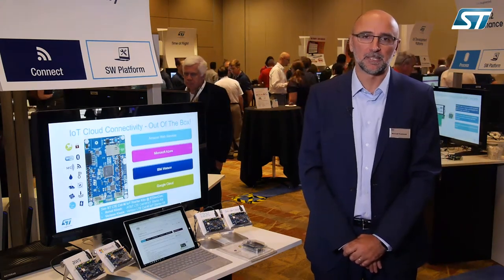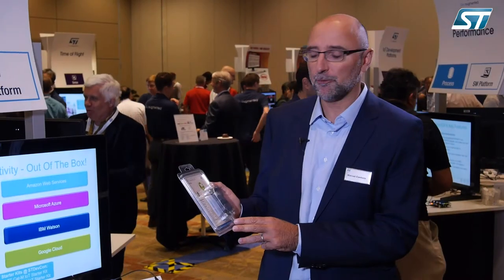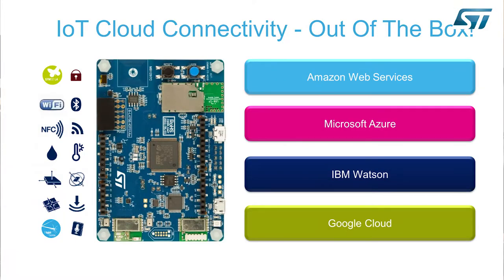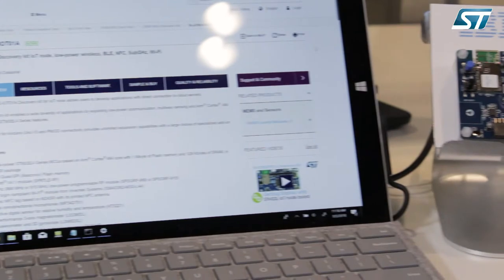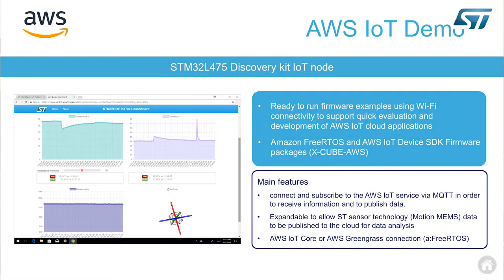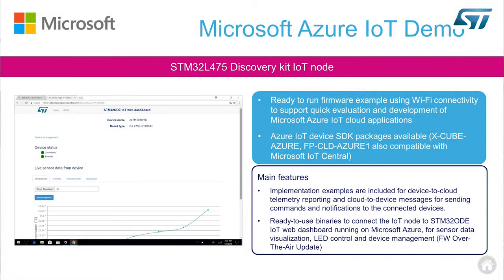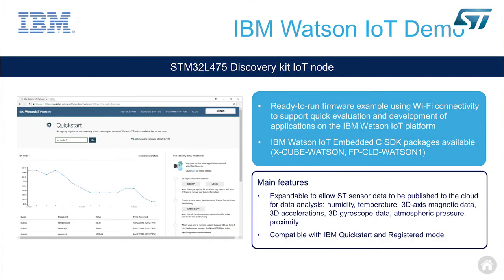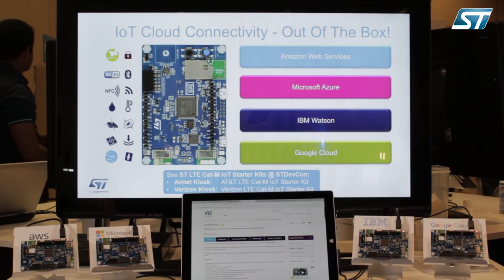ST DevCon 2018: Cloud Connected IoT Sensor Nodes with STM32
The B-L475E-IOT01A Discovery kit for IoT node allows users to develop applications with direct connection to cloud servers.

The Discovery kit enables a wide diversity of applications by exploiting low-power communication, multiway sensing and Arm® Cortex® -M4 core-based STM32L4 Series features.

The support for Arduino Uno V3 and PMOD connectivity provides unlimited expansion capabilities with a large choice of specialized add-on boards.